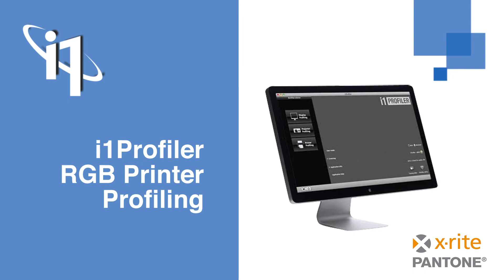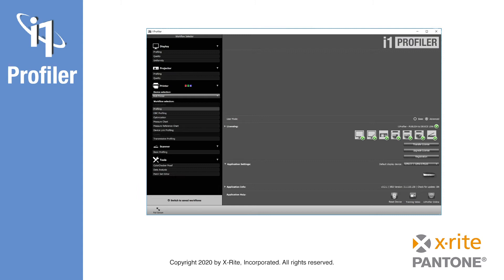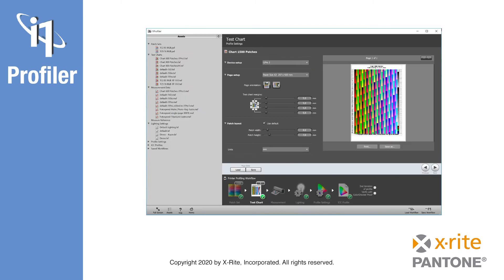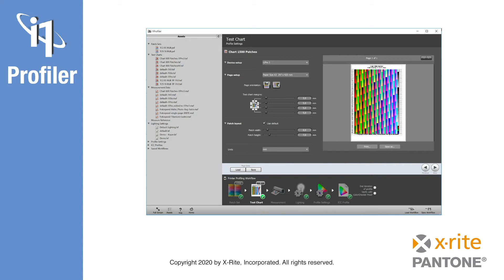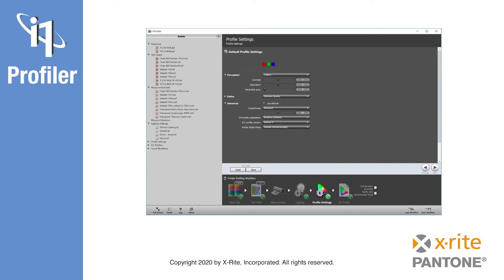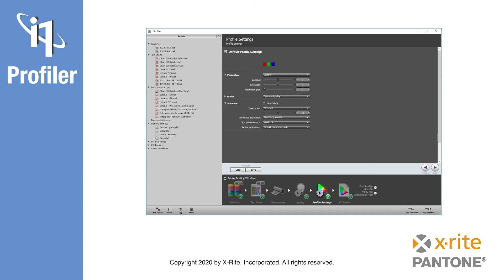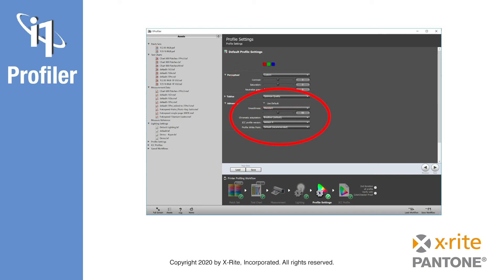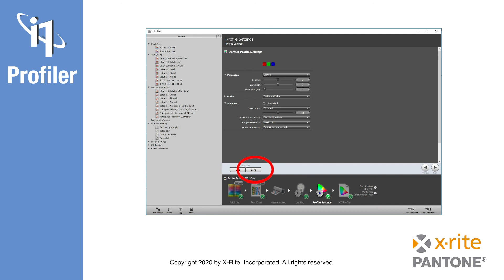i1Profiler for Photo RGB Printer Profiling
This is part of a series showing how to use X-Rite i1Profiler in a photo workflow.